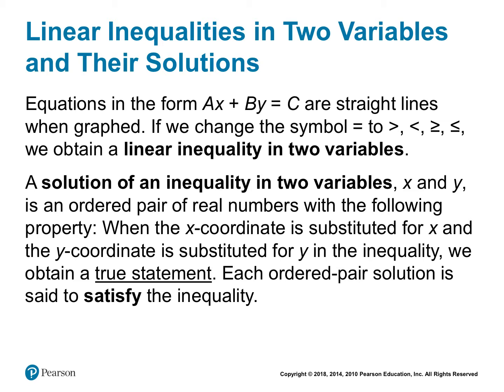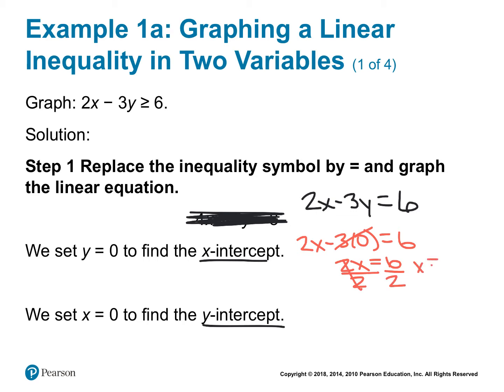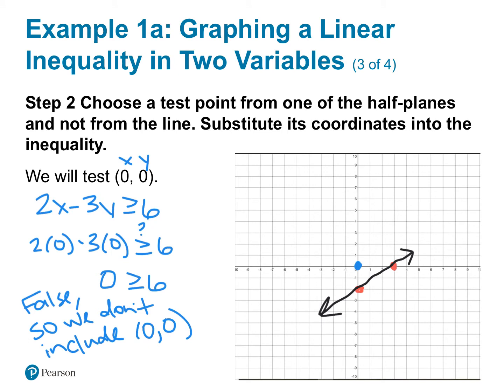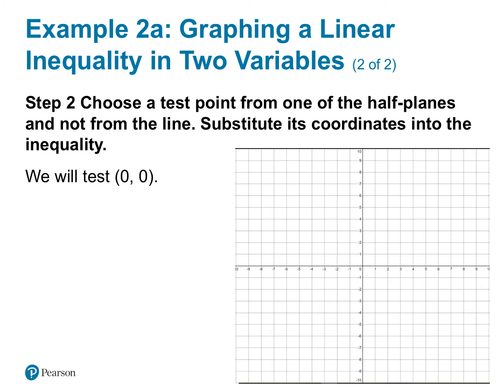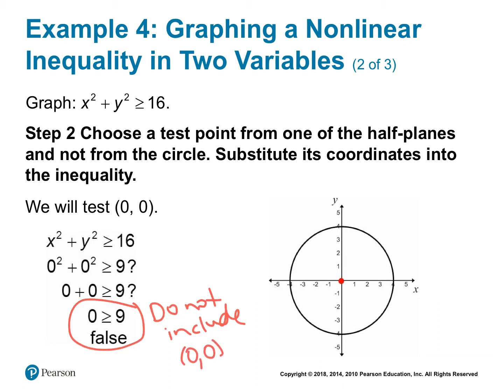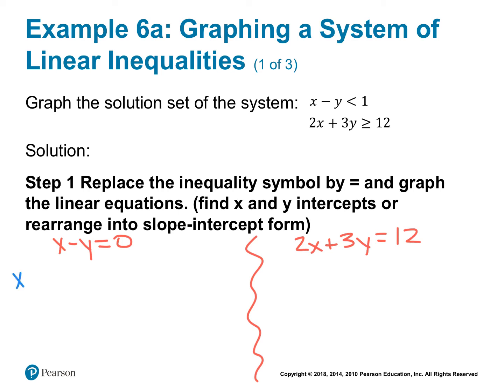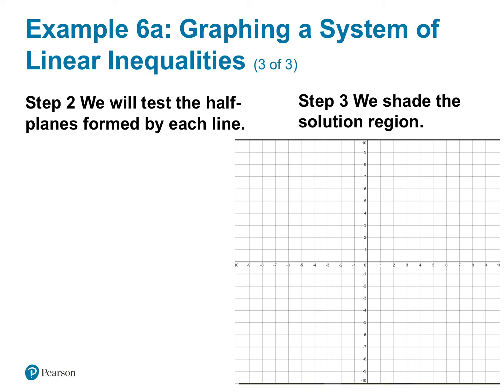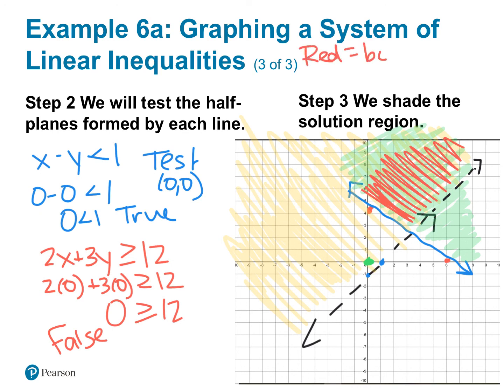College Algebra 8.5